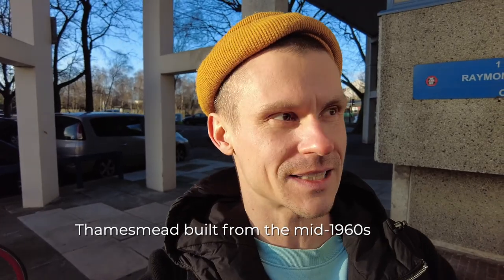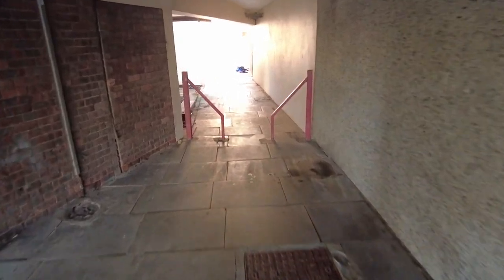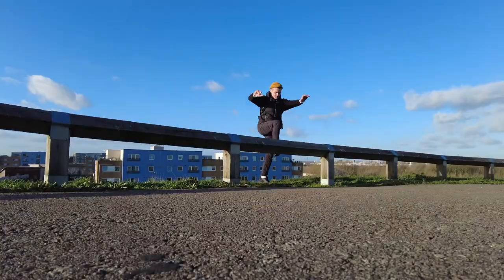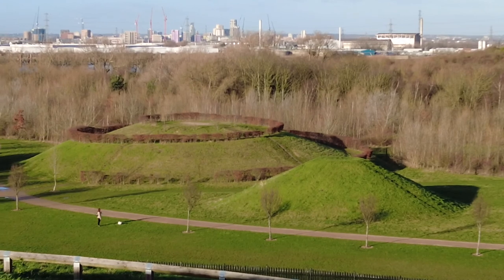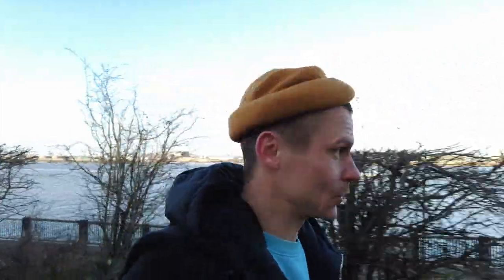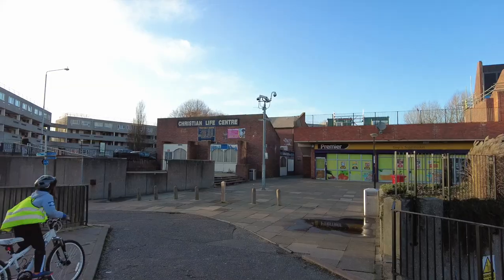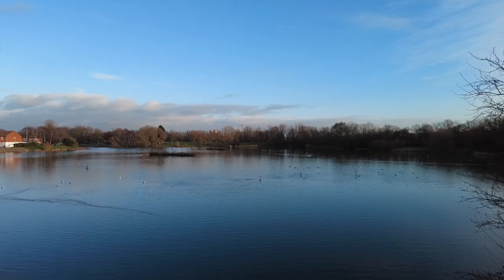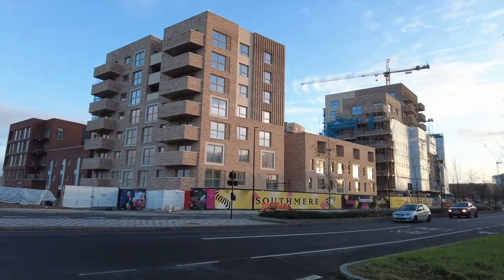Is Thamesmead a total failure of London urbanisation or a kind attempt to clear up city's ghettos?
Considered to be the town of the XXI Century, Thamesmead in London has never become so. The project was developed in an attempt to clear up overcrowded areas, slums and ghettos of London. Thamesmead was built as an experiment to create a futuristic city.

Indeed it has numerous urban planning mistakes. Now Thamesmead suffers from a higher crime rate than the London average. Nevertheless, Thamesmead is a masterpiece of brutalist architecture and a great attempt to solve social issues.